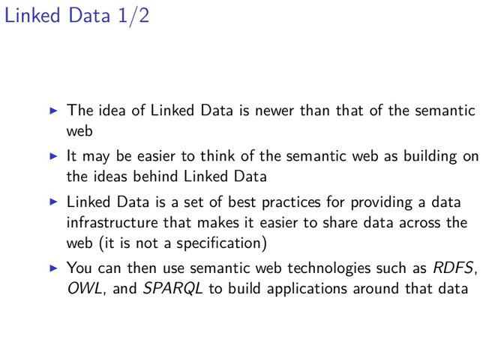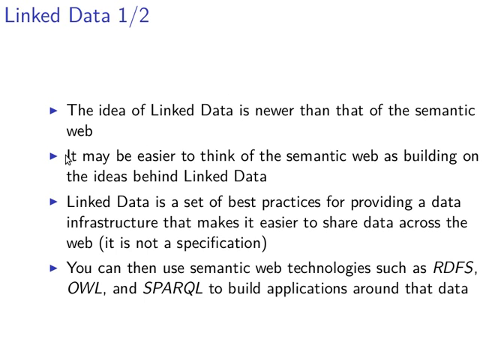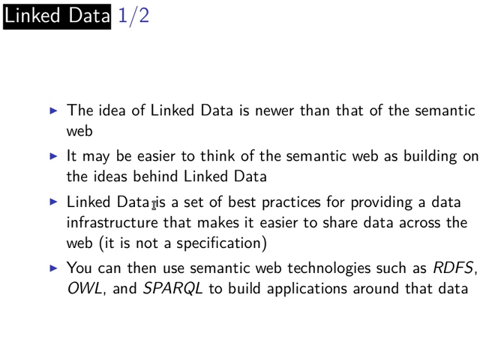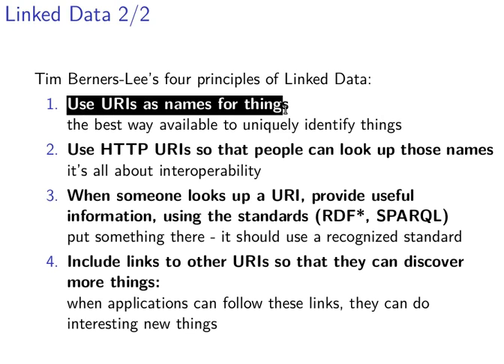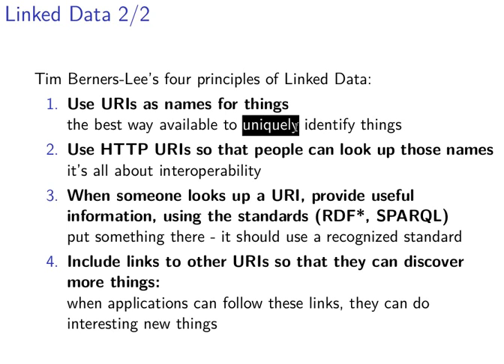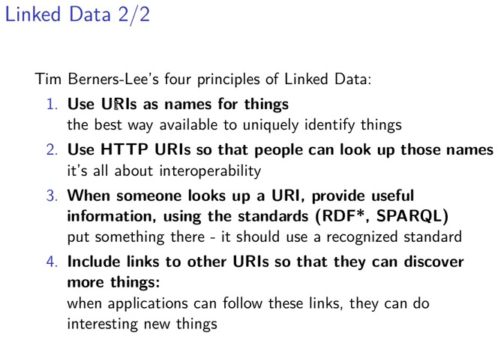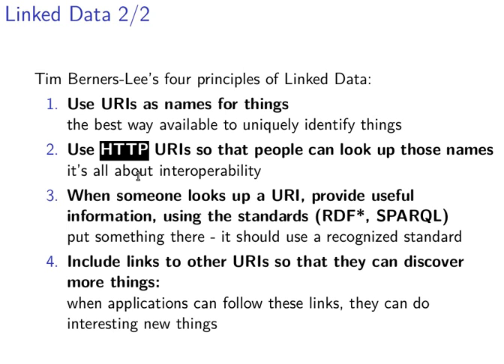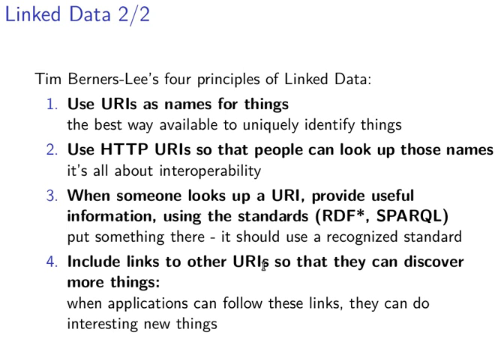Semantic Web Tutorial 14/14: Linked Data